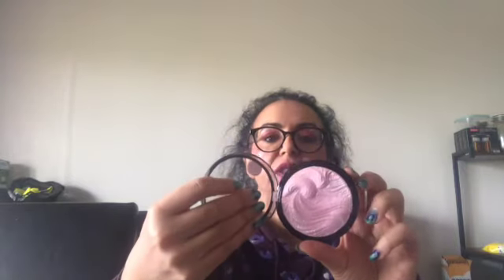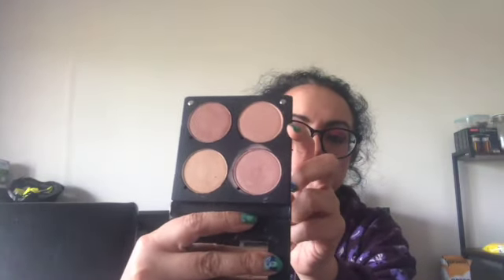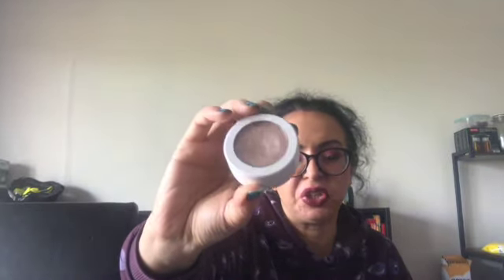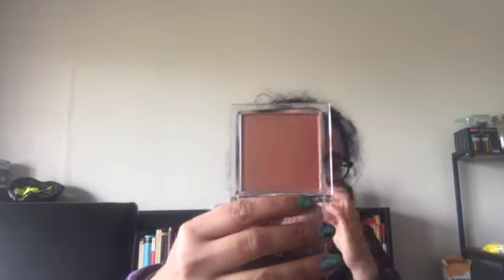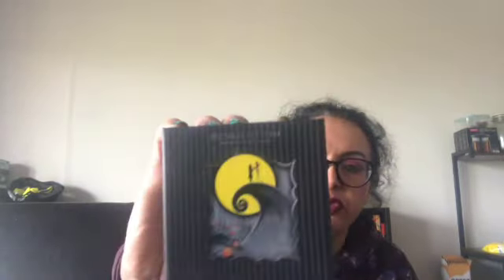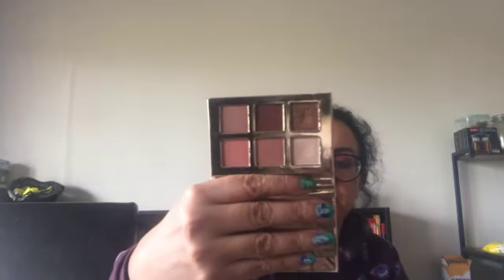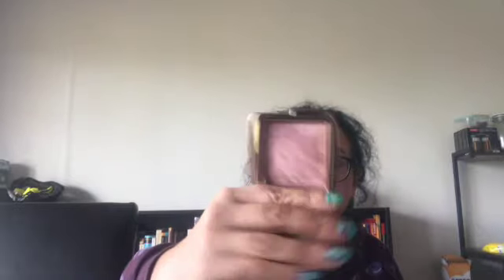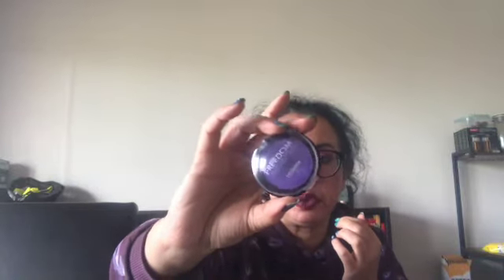Throwback 30 - 5.0 Intro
July 28, 2023 - July 28, 2024

Monthly updates
Creator: Jessica Lee

1-50 Shades Of Green

2-50 Shades Of Pink

3-50 Shades Of Purple

4-50 Shades Of Yellow/Gold

5-Beauty A to Z

6-Budget Beauty

7-Child Of The 80s

8-ColourPan

9-Day Of The Dead

10-Disney Princess

11-Drop 10 Before Summer

12-Golden Girls

13-Happy Hour

14-I Heart 90s

15-It's Panning Cats & Dogs

16-Lip Service

17-Monochromatic Project Pan

18-Nightmare Before Christmas

19-Nightmare On Panning Street

20-Paranormal Pantivity

21-Same Pan Last Year

22-Size Matters

23-Skin Is In

24-That's Expensive

25-That's So 2000s

26-This Is Pantasy

27-Tiny Pans

28-Turn & Burn

29-Women Who Rock

30-Zodiac Panner